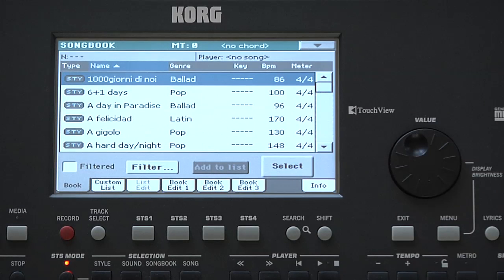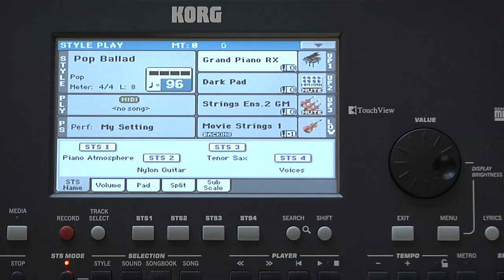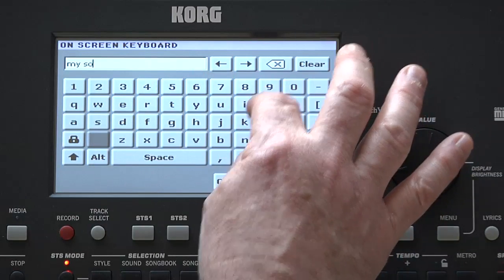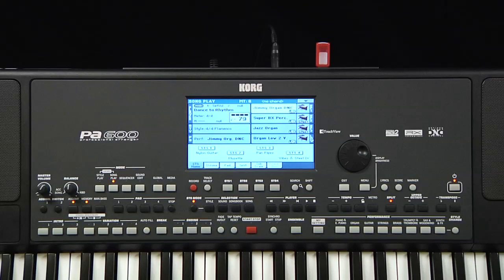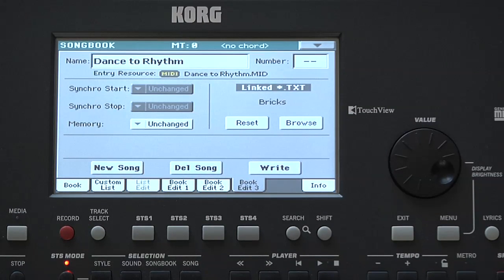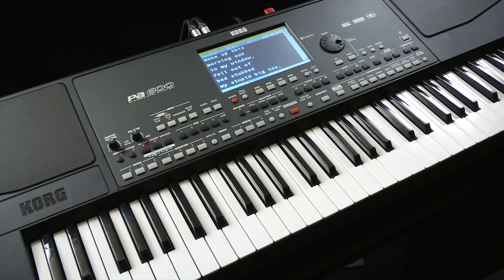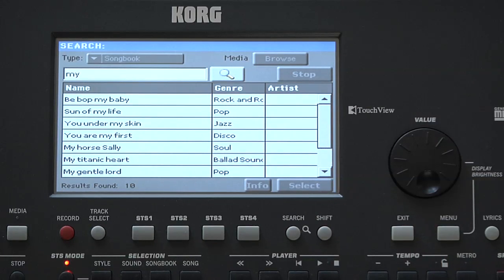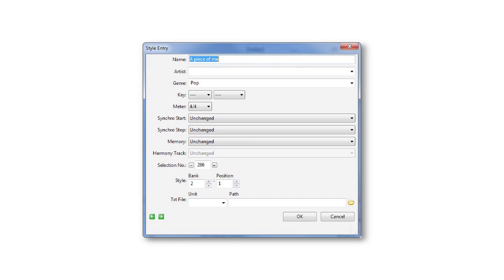Korg Pa600 Video Manual -- Part 5: Songbook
Looking for a tutorial video on the Korg Pa600? You've come to the right place. In the fifth video of this series, you can learn how to navigate the Songbook mode and create and organize new Songbook entries for your favorite Styles, MIDI files, Karaoke MIDI files and MP3 files.